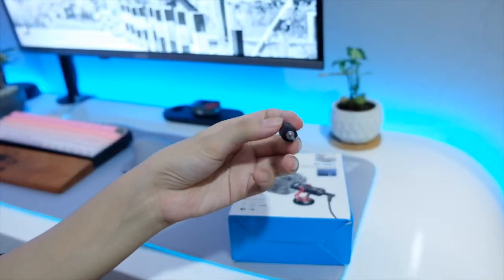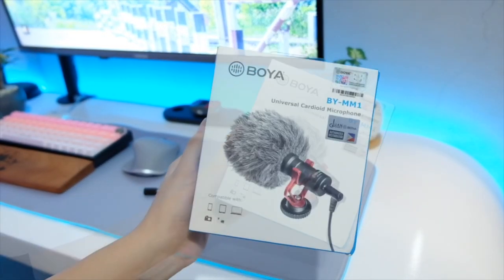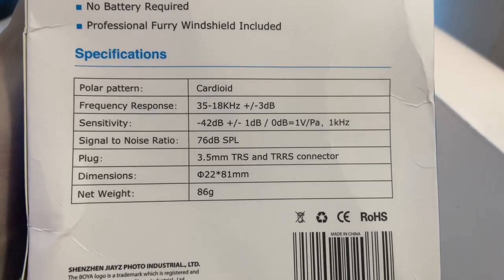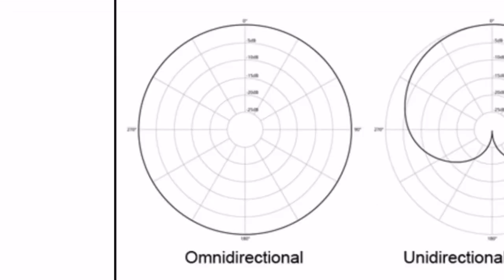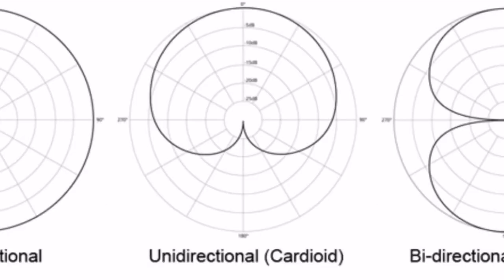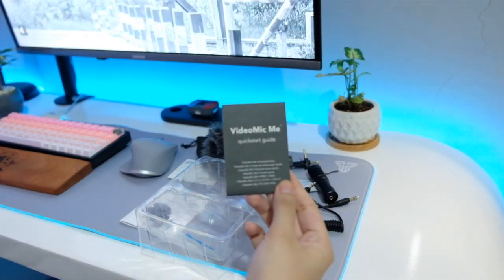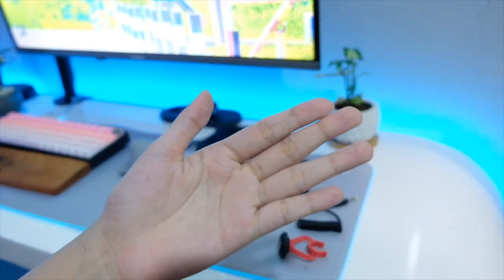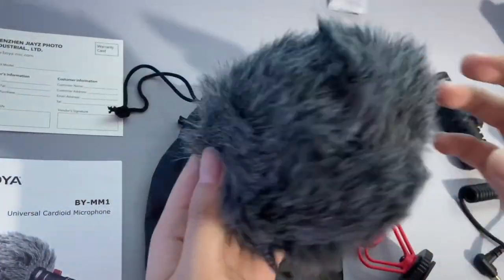BOYA BY-MM1 Microphone on FUJIFILM X-T20 Camera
0:28 unboxing
1:17 specs
1:37 Polar pattern explanation
4:15 Box inclusions
4:55 Mic installation to camera
6:33 sound test

Camera: Fujifilm X-T20 and Iphone 11
Lens: 18-55mm
Tripod: Digipod TR652A
Microphone: BOYA BY-MM1 Universal Cardiod Microphone
Editing: iMovie